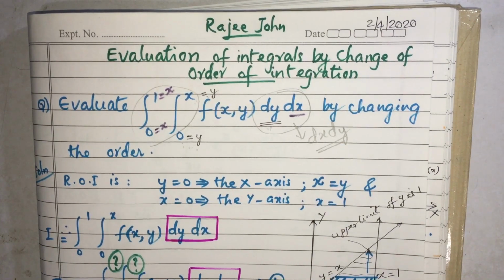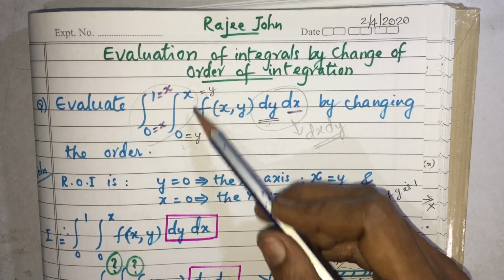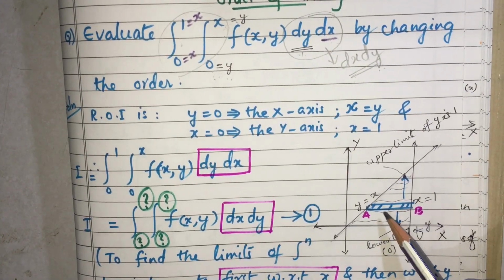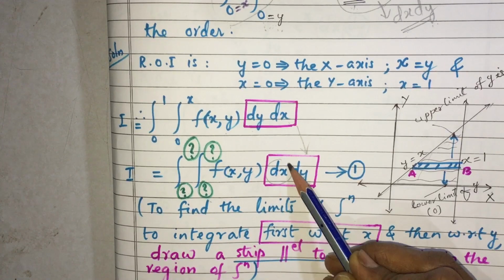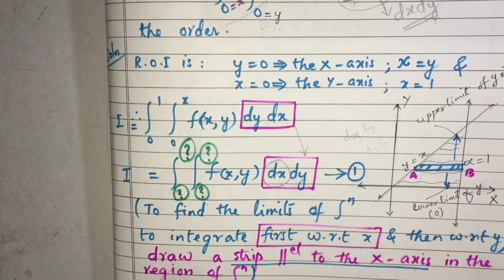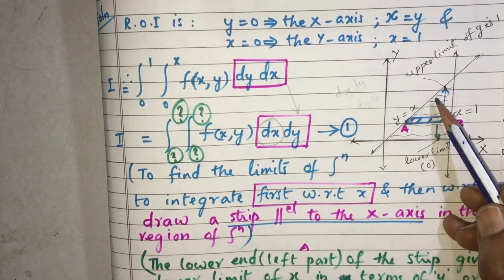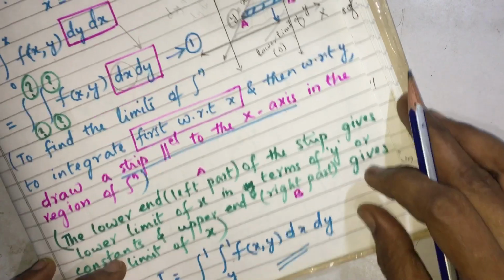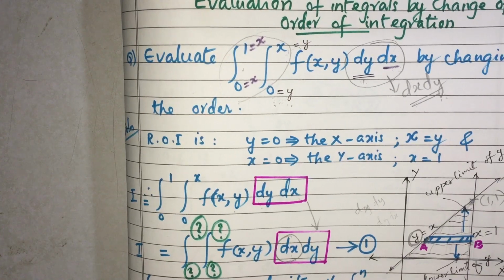Double integrals by change of order-1